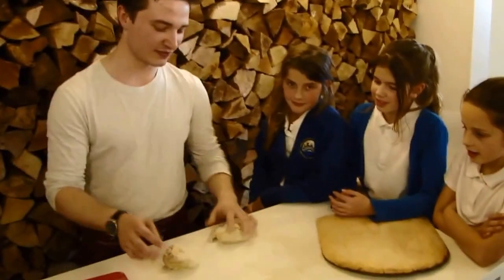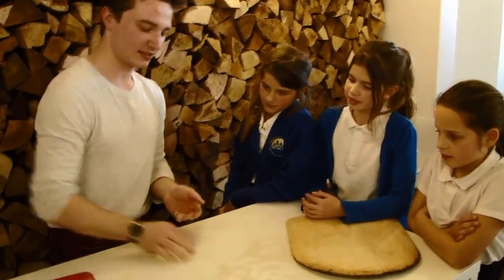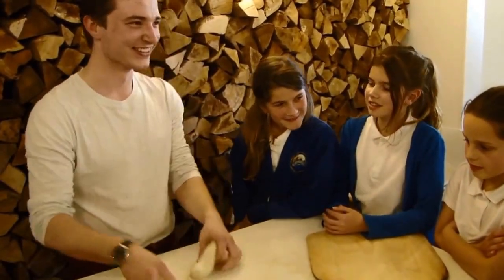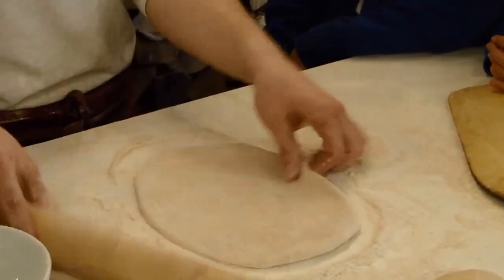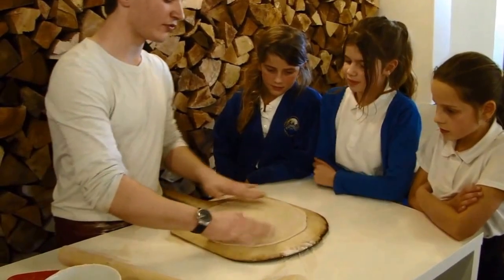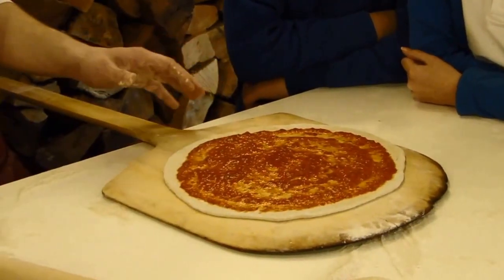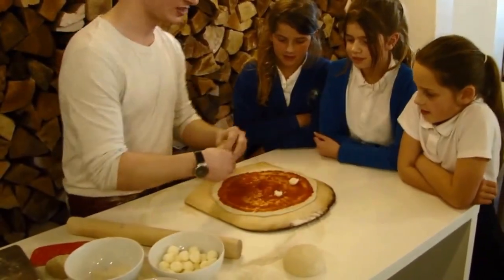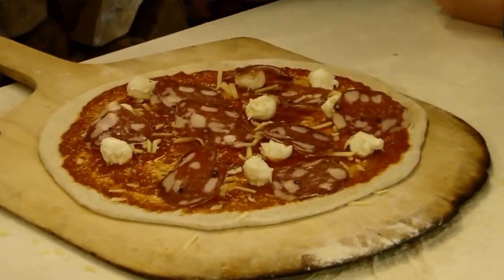Pizza making at Stoned Braunton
Tom Honey at Stoned in Braunton shows Caen Community Primary School pupils how to make a pizza - which we can confirm tasted delicious!